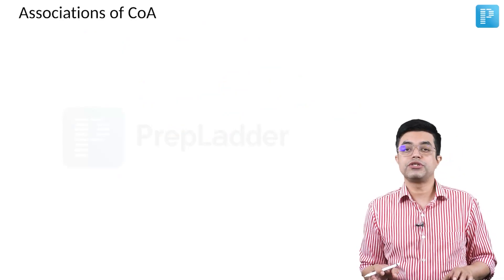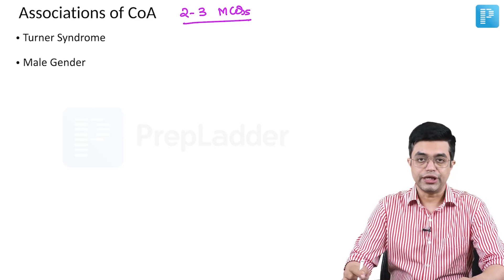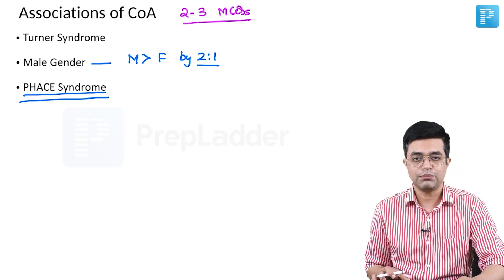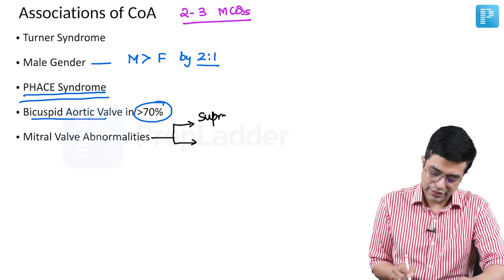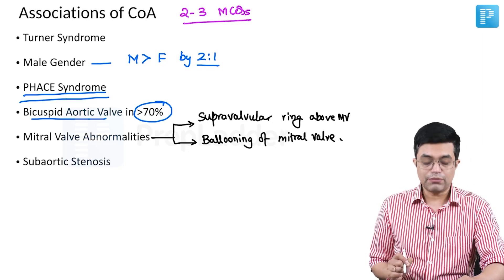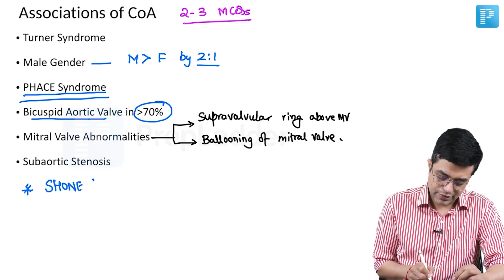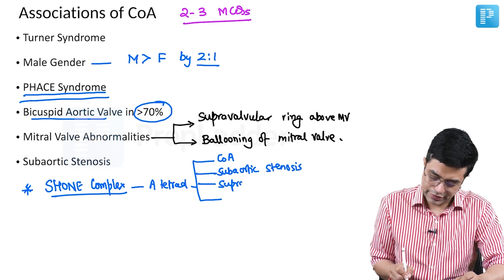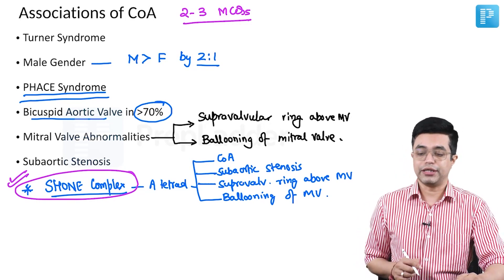"Coarctation of the Aorta" by Dr. Sandeep Sharma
Watch Dr. Sandeep Sharma's video on "Coarctation of the Aorta", a valuable resource for NEET Super Specialty in Pediatrics preparation. Gain insights into managing this condition effectively, equipping yourself with the knowledge needed for success in the exam.